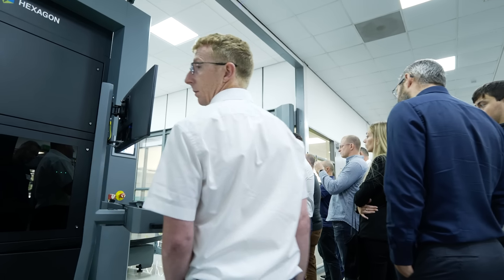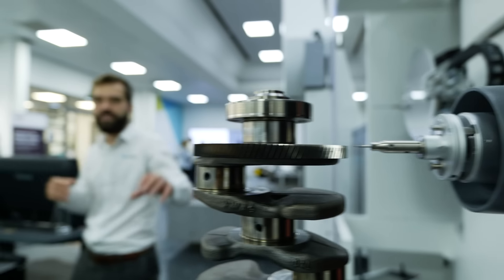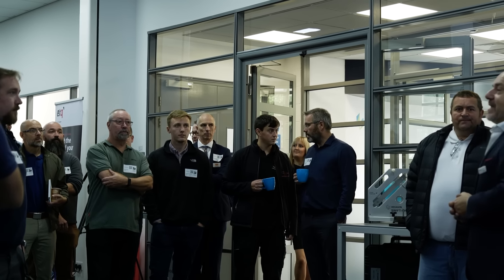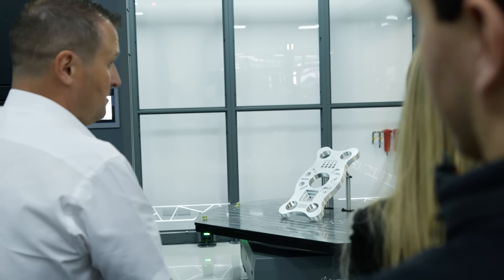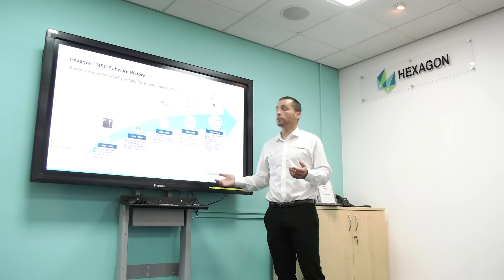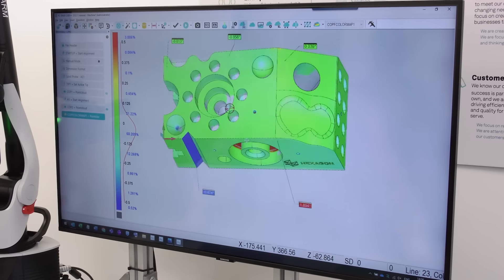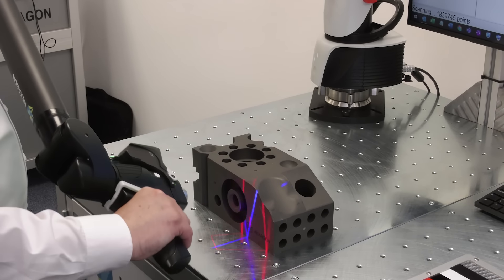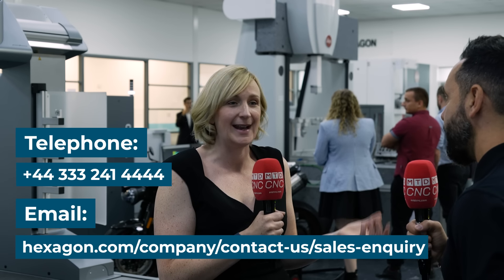Hexagon Open House educates customers on the latest end-to-end solutions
MTDCNC was at the Hexagon Open House to interview Jo Hack and ask her about the inspiration behind this fantastic event. Hexagon wanted to show their new robot cell as well as educate customers on the various solutions from all the divisions. From design manufacturing to production to metrology, Hexagon have a lot to offer, including interlinked end-to-end solutions. If you’re interested in automated metrology solutions or design and engineering systems, call Hexagon or send them an email and ask for a demonstration.